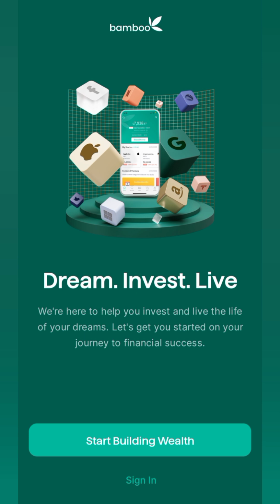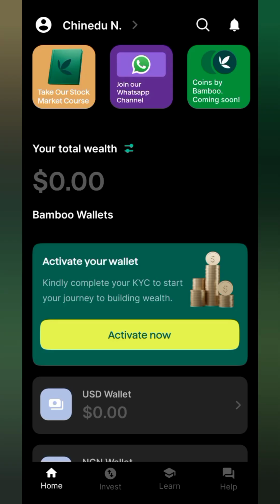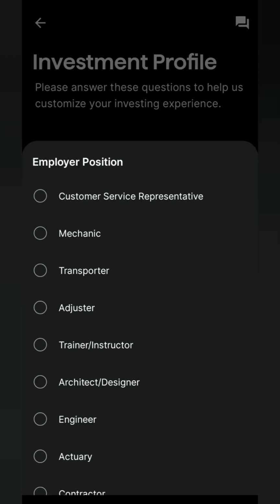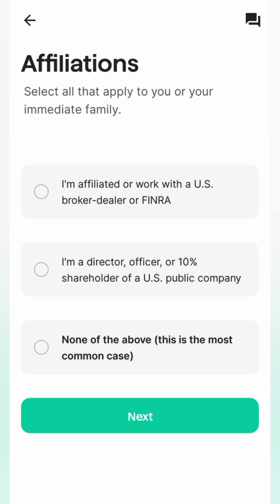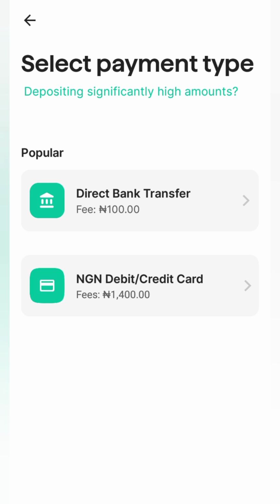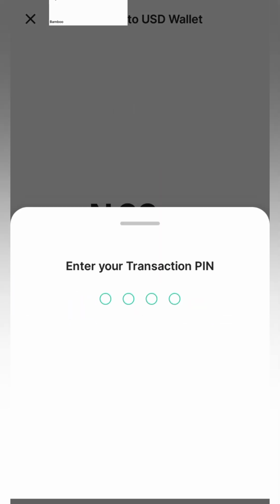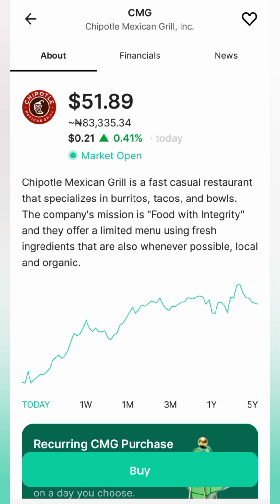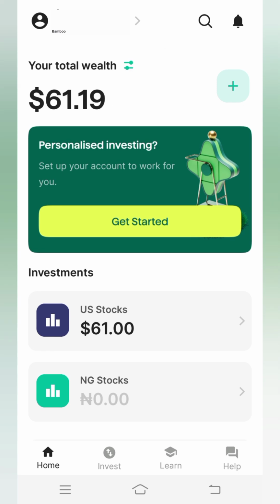Buy & sell local/international stocks like Apple, Amazon, Netflix, Microsoft, with Bamboo